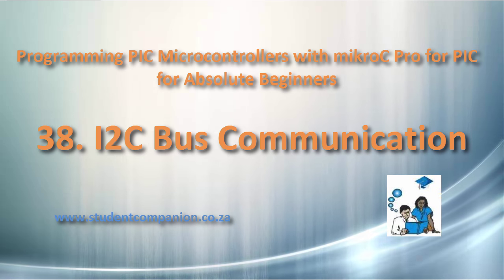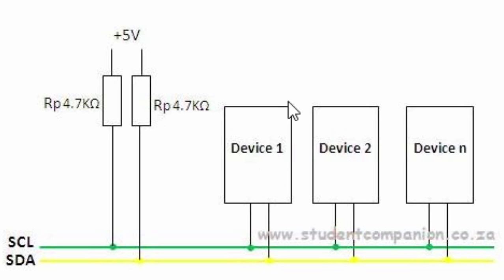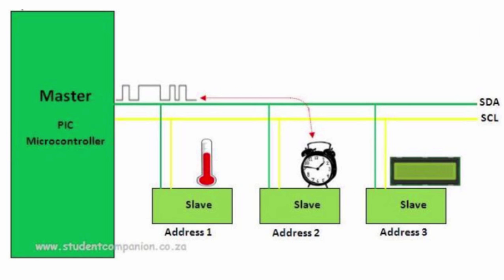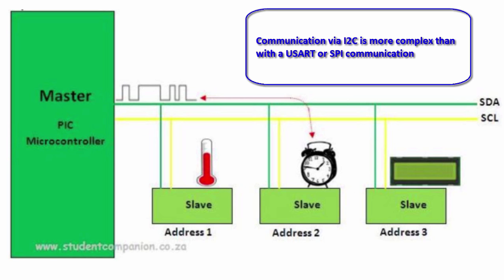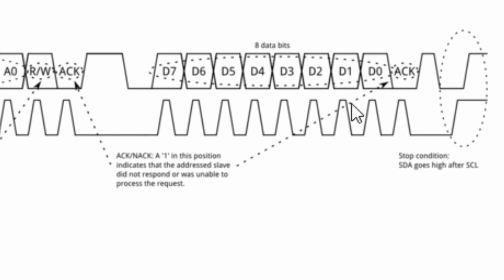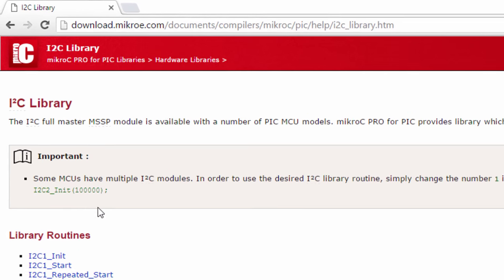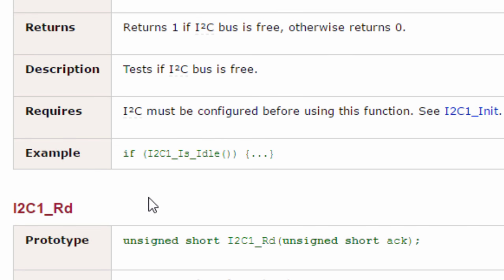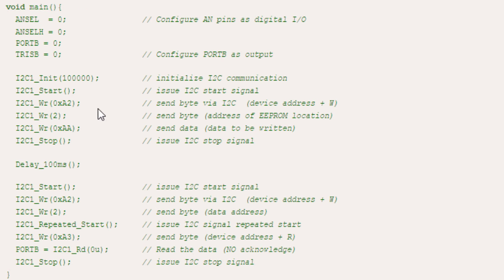38- I2C Bus Communication | mikroC Pro for PIC Tutorial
Learn the basics of I2C communication with PIC microcontroller. Learn how to use MPLAB Code Configurator to quickly configure your I2C bus, send/receive data to/from I2C slave devices